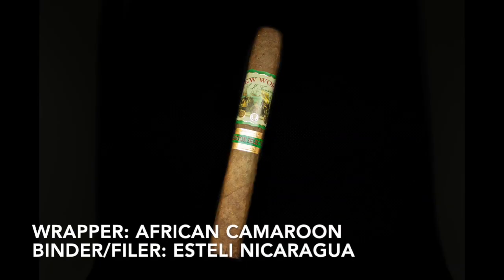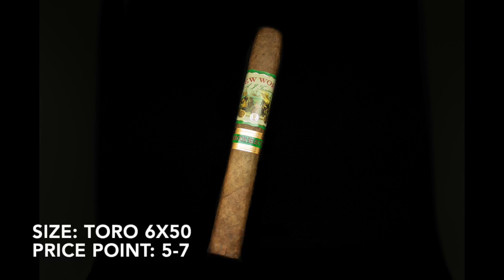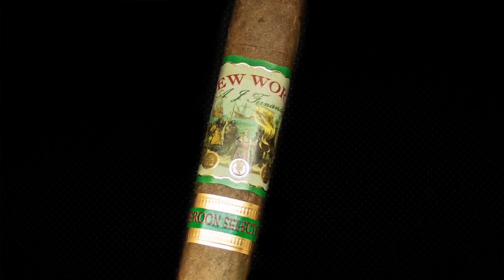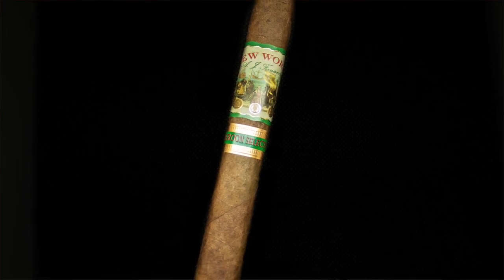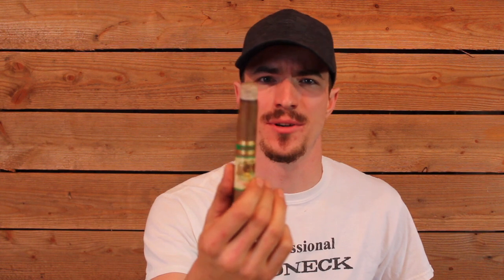NEW: New World Camaroon by AJ Fernandez Cigar Review